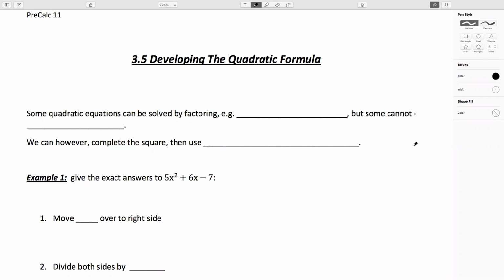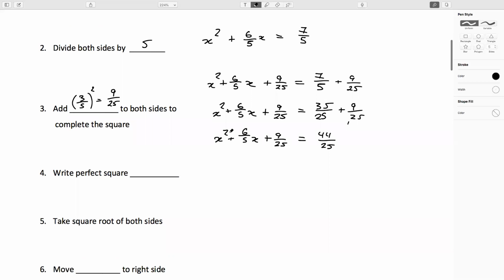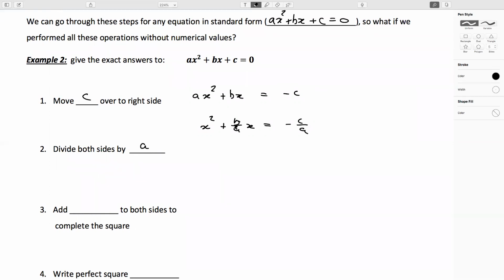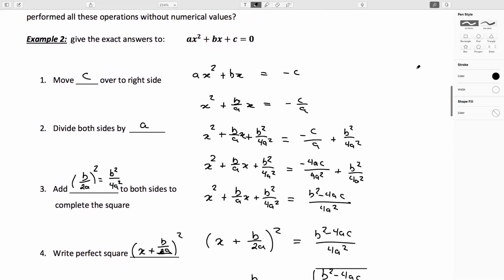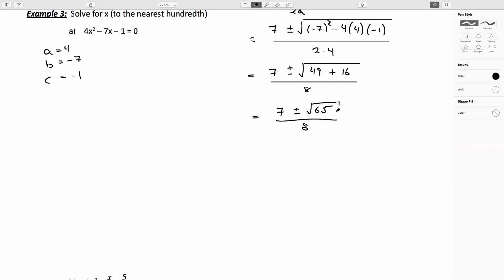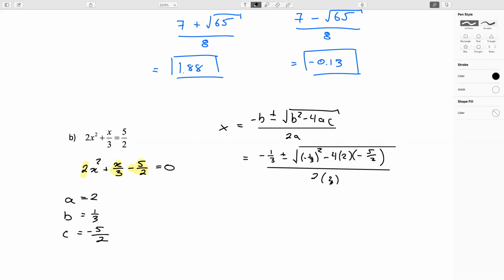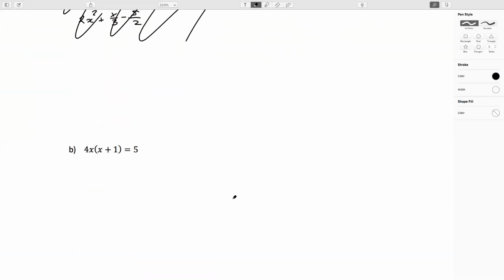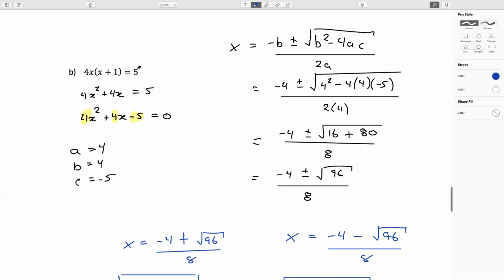PC11 - 3.5 Developing the Quadratic Formula